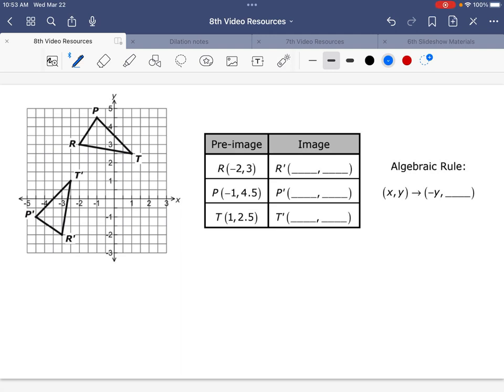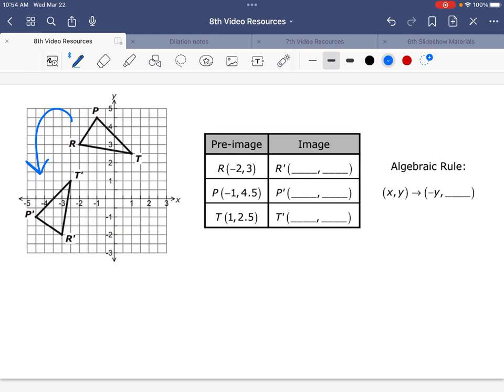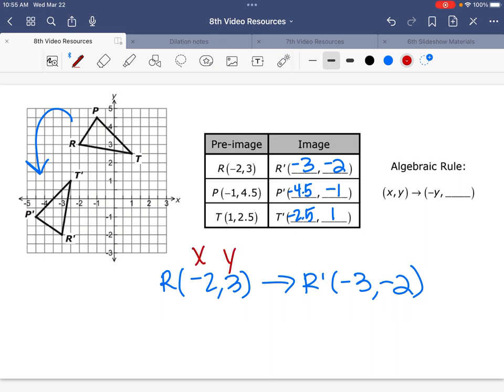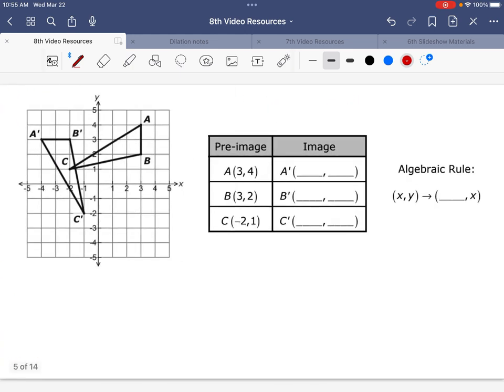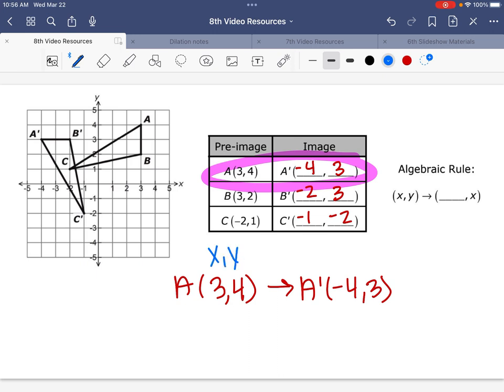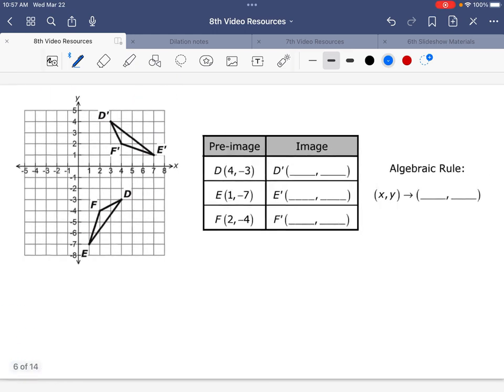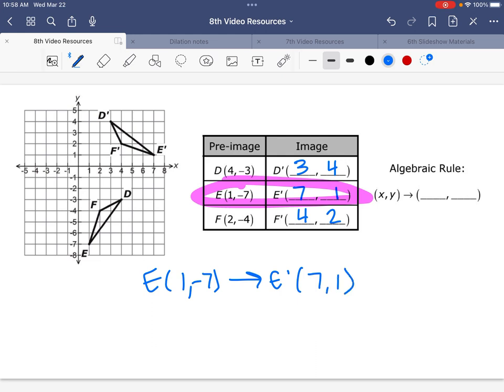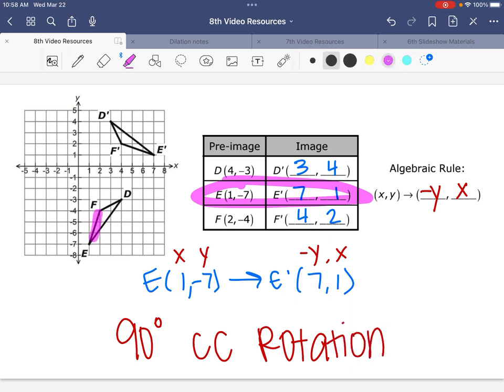8 10C Rotations